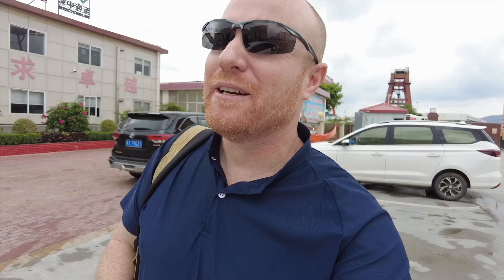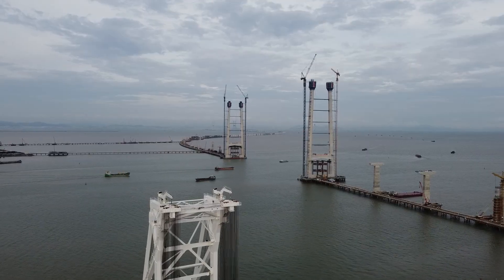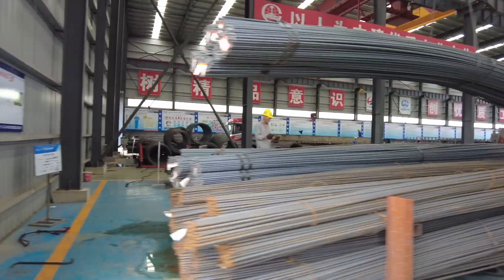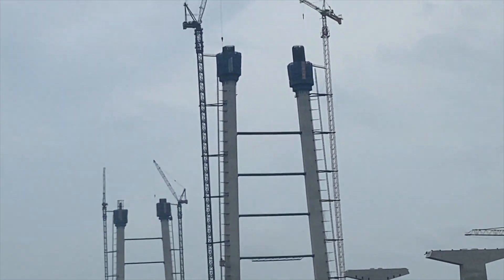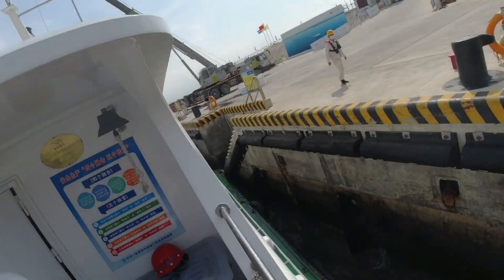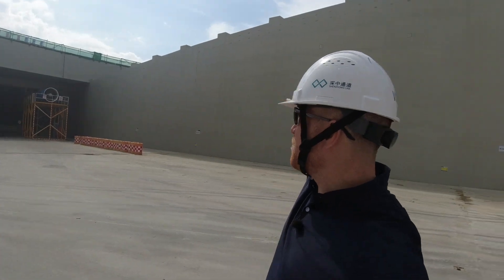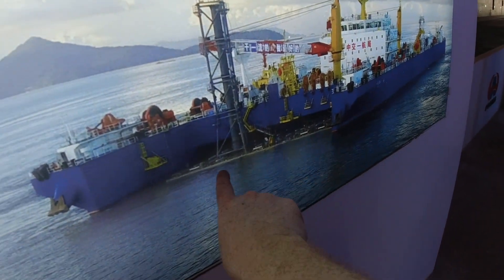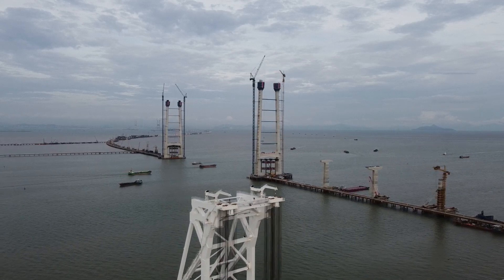The Epic Shenzhen-Zhongshan Link Bridge and Tunnel Project with Walkabout Rojo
✳️ Saw the world through my lens? Now read the story behind it.

I FINALLY got the opportunity to tour this construction site (essentially in my backyard), film it, and bring it to all of you.  You cannot imagine the amount of work it took to get this done; years in the making.  Having a civil engineering background and coming from a family of engineers, producing this video was the most fun I have had on my channel to date.  I truly hope you enjoy it.

Today's voyage takes us deep into Guangdong's Shenzhen-Zhongshan Bridge, a building marvel, on an unprecedented tour of innovation and dedication. This architectural marvel will transform Pearl River Delta connectivity and showcase the future of infrastructure and urban development. The video we made gives viewers and experts a personal look into the construction of one of the world's largest undersea tunnels and human ingenuity.

Guangdong's Shenzhen-Zhongshan Link is a symbol of growth. Its strategic location will reduce travel time between Zhongshan and Shenzhen and redistribute real estate demands in one of China's busiest commercial corridors. We learn about this bridge's ambition, precision, and steadfast spirit as we enter the construction site amid the thunder and hundreds of firms.

Our excursion into the wisdom girder field, where massive bridge sections come to life, shows the scope of this initiative. Each massive girder indicates millions of connections. With 791 concrete pieces, the precise craftsmanship and engineering demonstrate efficiency and stability. The enormity of these girders and the logistical dance required to deploy them across the water capture this colossal endeavor.

From the construction site to the Lingdingyang Sea, our trip continues on a ship. A trip under the sea begins with the East Tower, a sentinel overlooking the expanse, pushing contemporary engineering to its limits. The innovative West Island welcomes the undersea tunnel, ushering in a new era for connectivity and economic synergy.

As we travel this innovation landscape, machinery and human determination dance. Each tunnel segment, an engineering feat, is carefully placed on the seabed to create a subaquatic corridor unmatched in scope and ambition. This massive effort, captured in numbers and facts, inspires discovery and resilience.

Twitter:  Walkabout Rojo = @Walkaboutrojo